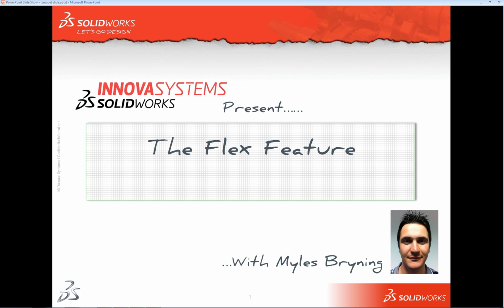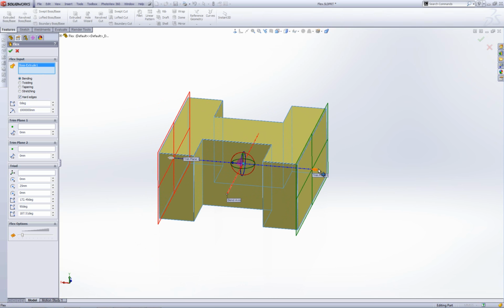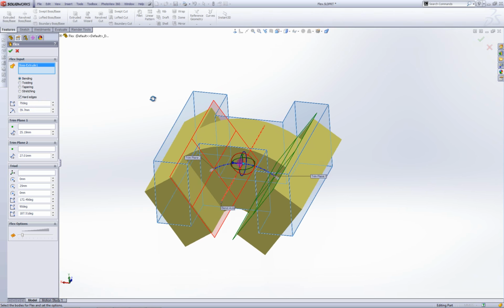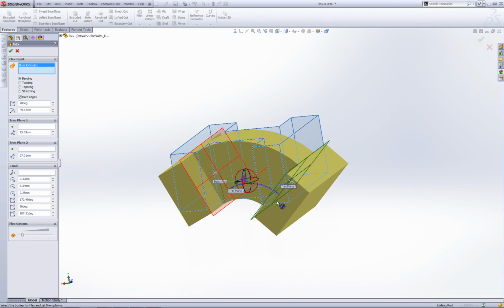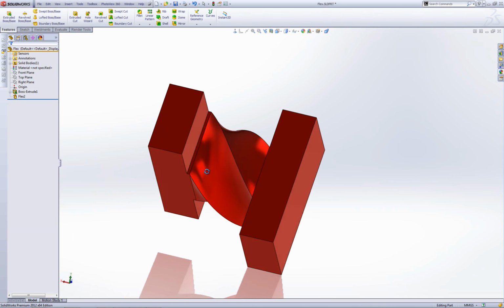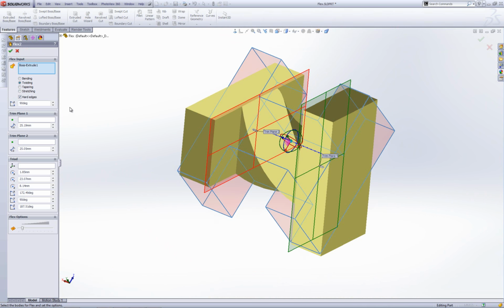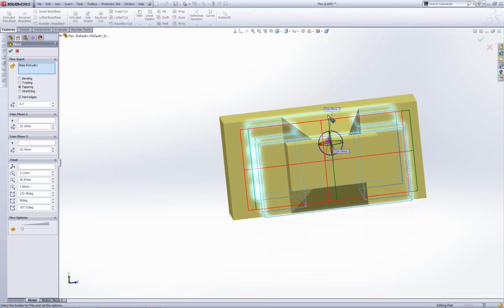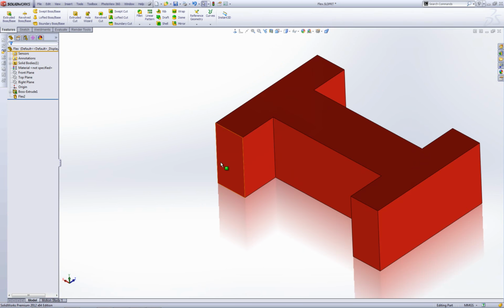Flex Tool in SolidWorks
Flex features deform complex models in an intuitive manner. You can create four types of flexes: bends, twists, tapers, and stretches.